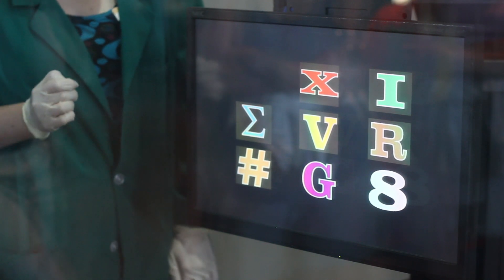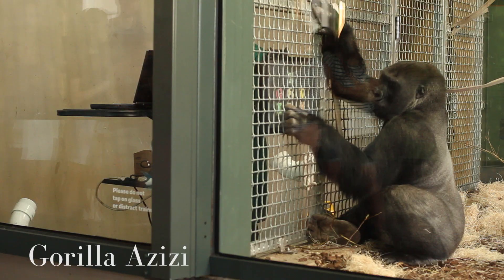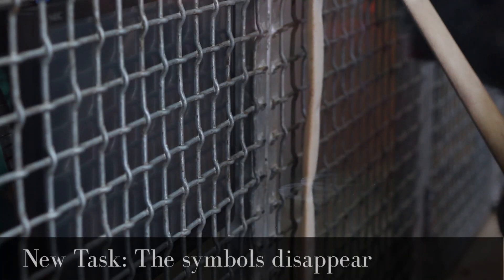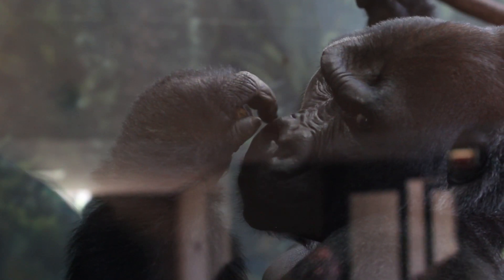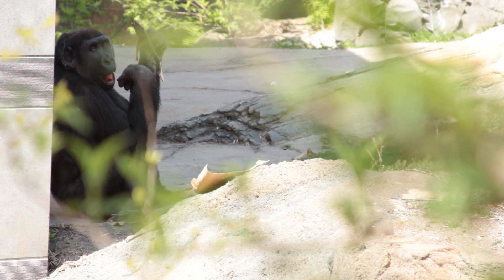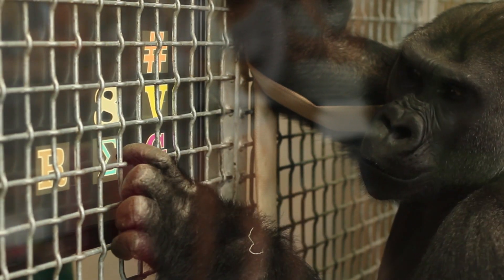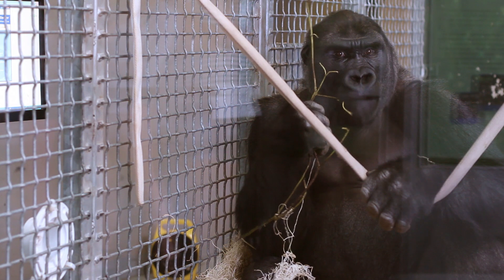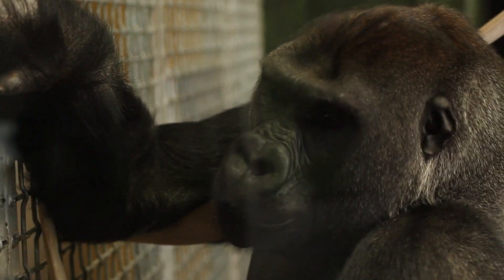Gorilla Gamers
For some Lincoln Park Zoo apes, including gorilla Azizi, sequencing objects is old news. Fisher Center Director Steve Ross explains how the next step will test their memory--and reveal more about how chimpanzees and gorillas think.